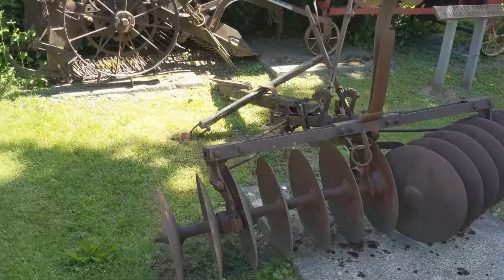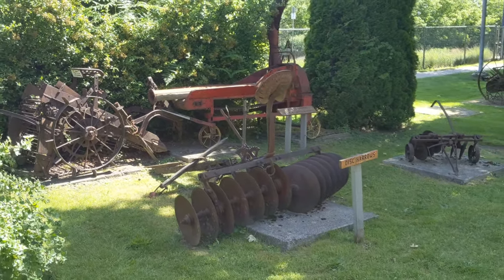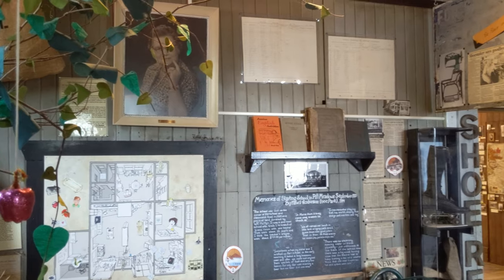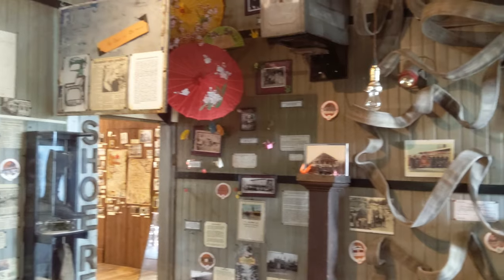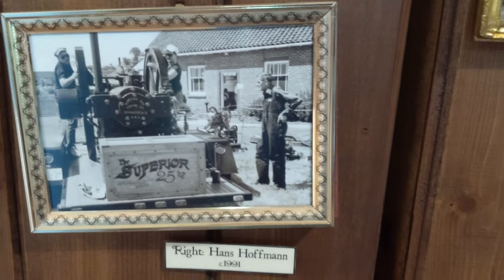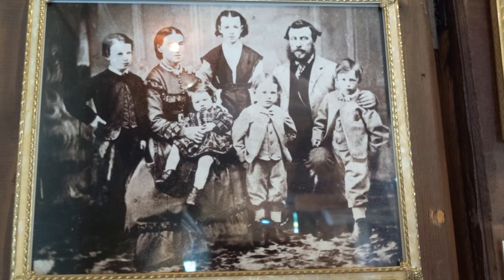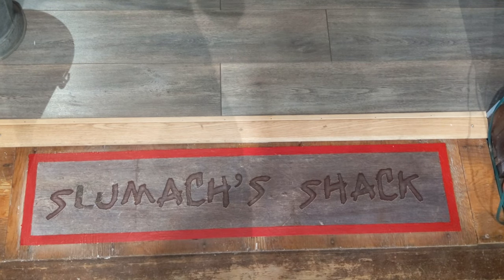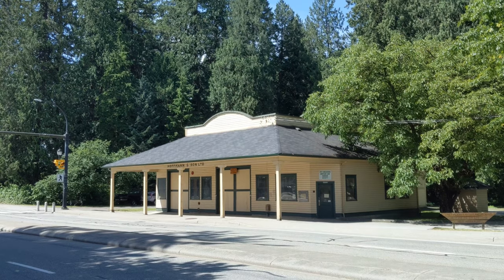PITT MEADOWS MUSEUM: Heritage General Store and Machine Shop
Exploring the Pitt Meadows Museum and Archives, including heritage buildings at the General Store Site and Hoffman & Son Machine Shop.

The Pitt Meadows Museum is made up of two sites, the Old General Store and the Hoffmann and Son Machine Shop, across Harris Road from each other just to the south of the C.P.R. tracks.

The General Store and Post Office Site (1908) is a heritage building and the oldest known structure in Pitt Meadows. Some parts of the building date as early as 1886. The General Store houses permanent and temporary exhibits that tell the story of the early to more recent settlement history of Pitt Meadows. The building also houses a small community archives and reference library.

The Hoffmann and Son Site is located in the old machine shop of Ladislaus and Hans Hoffmann and houses their collection of related tools as well as more than sixty restored stationary engines. A working forge is also located at the site.

⏰ TIMESTAMPS ⏰
0:00 PITT MEADOWS MUSEUM
0:08 PITT MEADOWS GENERAL STORE
1:25 PITT MEADOWS MUSEUM
2:15 EARLY PITT MEADOWS SETTLERS
3:07 SLUMACH'S SHACK ESCAPE ROOM
3:26 HOFFMAN AND SONS GARAGE
4:26 FUTURE OF THE PITT MEADOWS MUSEUM

TRANSCRIPTION
welcome fellow travelers today on Exit
Thru the Gift Shop we are exploring
the Pitt Meadows Museum and Archives
the museum is housed in the heritage
building behind me this is known
as the general store and was constructed
in 1885 and moved to its present
location in 1908
the building was used as a general store
until 1931 when it moved to a larger
location but the building continued to
be used as a the post office and
residence and storage facility until 1944
the building was designated a historical
site in 1989 but remained unoccupied
until the 1990s when it was turned over
to the District of Pitt Meadows at that
time the Pitt Meadows Heritage Society
undertook its restoration and this
became the primary location of the Pitt
Meadows Museum and Archives
the museum has made use of every
available space meaning that there is a
large collection of items everywhere you
look you can find something of interest
also in the museum are a number of
photographs of early settlers from the
area you'll recognize a number of the
names street names which relate to the
families that used to have farms
Hoffman's we have the McMyns there is
a street named after the McMyns up
here Bonsons
and of course Wellington and Mary Jane
Harris which is the main street here in
Pitt Meadows is named after the Harris family
a new feature at the Museum is Slumach's Shack it's an escape room where teams
of up to four people will be able to try
to solve puzzles and find their way out
within a limited amount of time this
is opening soon so we're going to have
to come back and give this try
right across from the museum it's
another local heritage site the Hoffman
& Sons garage and machine shop the
Hoffman and Sons site houses a
collection of vintage shop equipment and
early gasoline engines
this location will be affected by the
upcoming construction of the railroad underpass
in Pitt Meadows along Harris Road it's
unknown exactly what the relocation will
look like right now but just that it
won't stay in its current location
the Pitt Meadows museum is also part of the
Fraser Valley Circle Tour which visits
local heritage and historic sites I'll
check it out we're going to plan on
visiting some of those other sites in
the near future as well so we'll be back
soon to check out the new Slumach's Shack escape room housed inside please like and
it's time to Exit Thru the Gift Shop